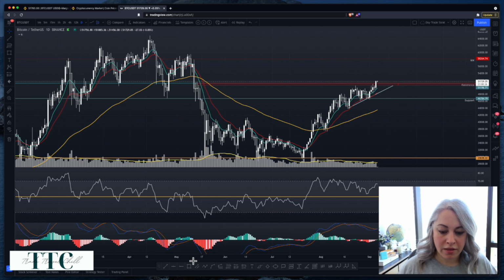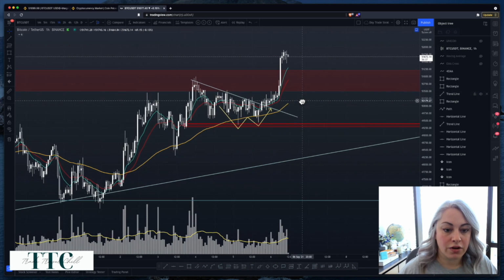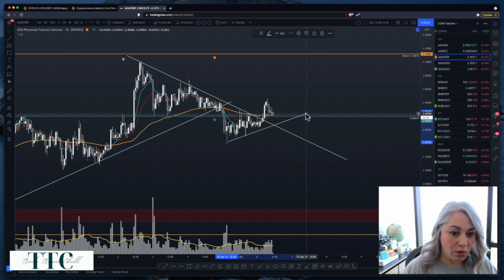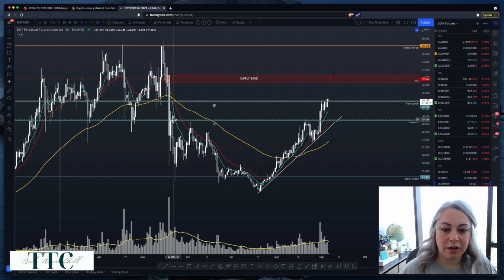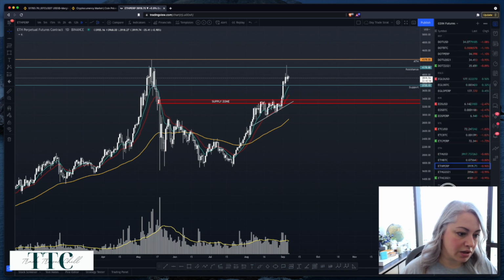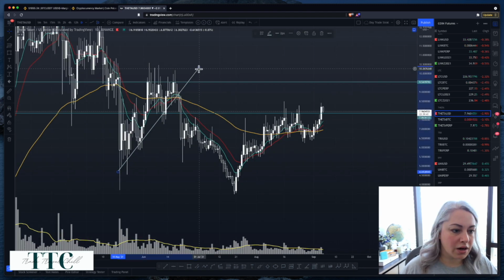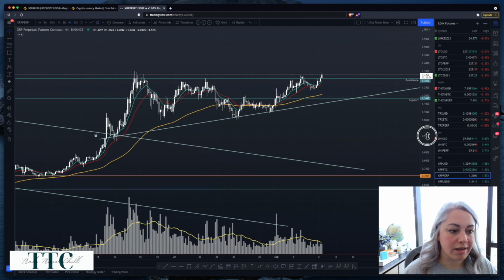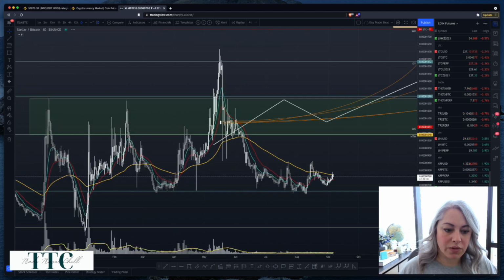Managing Long Term Crypto Trades | Diamond Hands Strategy